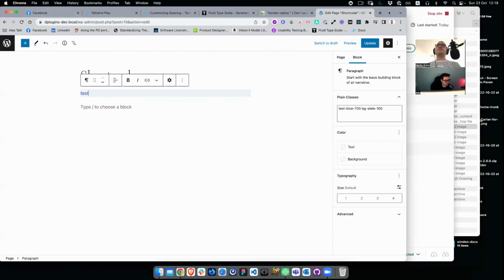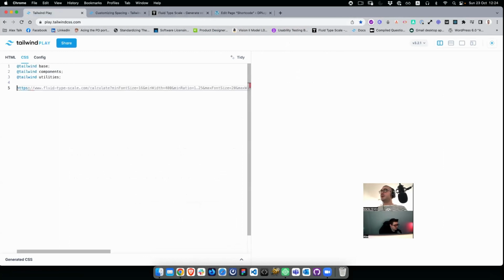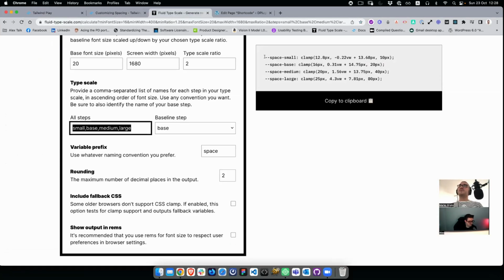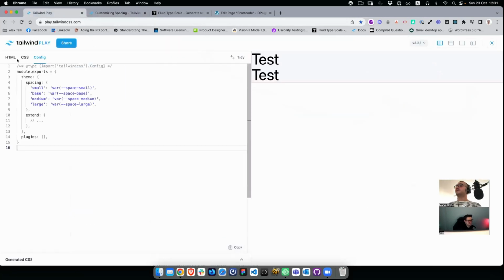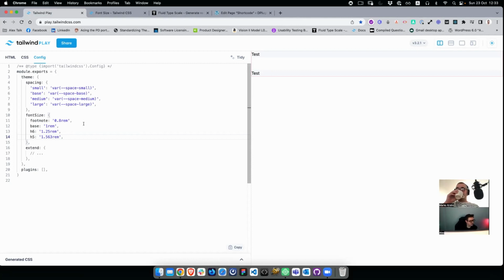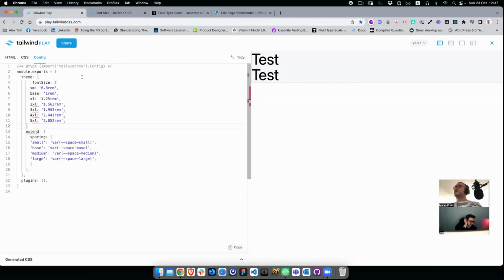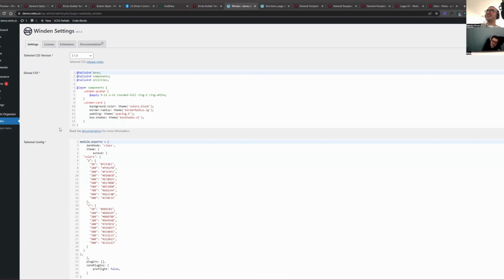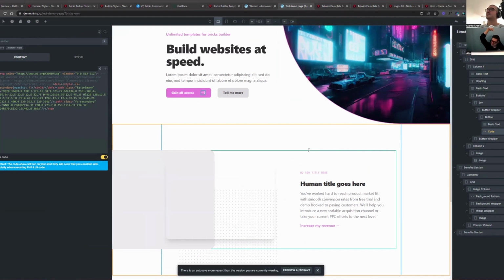Screen Share with Alex from Nintu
Live Screen Share with Alex from Nintu — Fluid Typography, Tailwind Config & Plain Classes

An unscripted working session with Alex Baracella (Nintu design sets) covering real Tailwind workflow questions: fluid type/space scales driven by CSS variables, when to extend vs. overwrite Tailwind's config, and a preview of Plain Classes for Gutenberg with loose autocomplete — plus a look at where the Nintu design sets for Winden/Bricks are heading.

In this video:
• Early preview of Plain Classes' loose autocomplete for Gutenberg
• Build a fluid type/spacing scale using CSS custom properties, not Tailwind's built-in scale utilities
• Use the Fluid Type Scale tool to generate variables and share a config via URL
• Extend vs. overwrite: when to add to Tailwind's defaults vs. replace them with your own naming
• Apply the same fluid-variable approach to font sizes
• A bug found live: extended font-size keys can't start with a number (e.g. 2xl needs quotes)
• Nintu design sets: brand-color-driven templates for Bricks, built for pairing with Winden